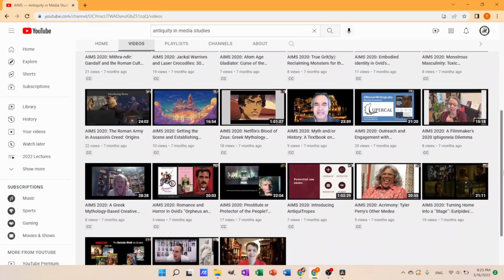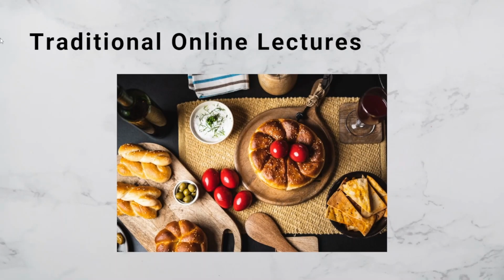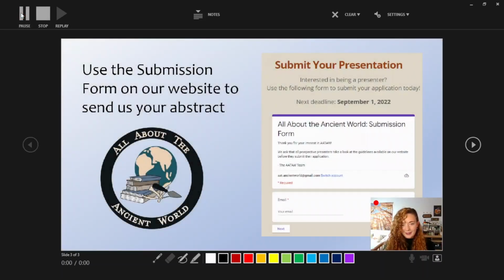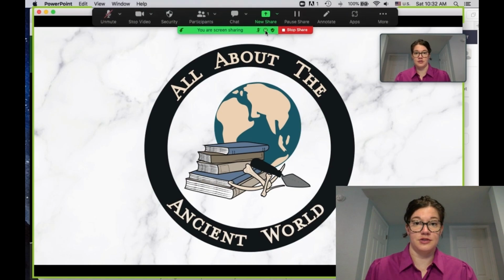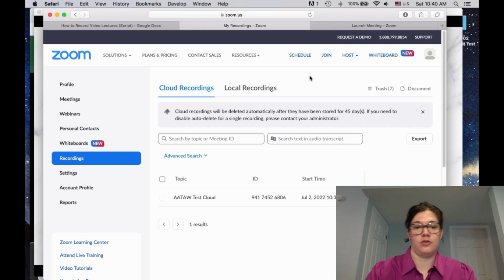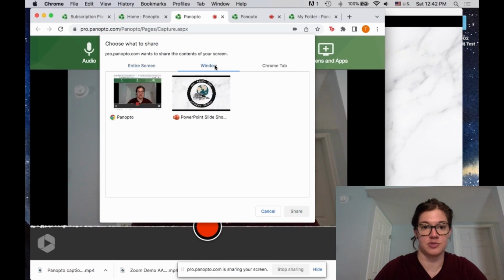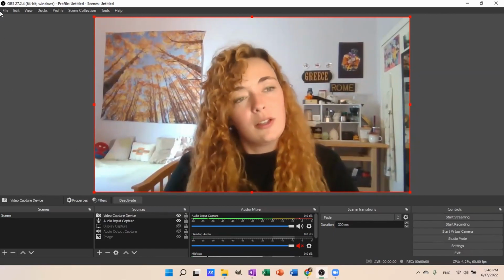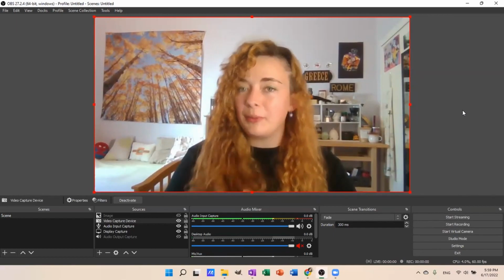How to Record Video Lectures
Nervous about recording a video lecture? We'll show you how!

In this video, we cover the basics of how to record with PowerPoint, Zoom, Panopto, and OBS Studio. You'll also learn how to record in the style of "traditional online lectures" and "YouTube video essays." This video is great for Early Career Researchers presenting with AATAW, teachers leading online classes or delivering remote instruction, scholars presenting at virtual or hybrid academic conferences, and any beginner who wants to learn how to record a video lecture!

Timestamps:
0:00 - Intro to AATAW
0:28 - Why learn how to record a video lecture?
4:32 - Style: Traditional Online Lectures
5:44 - Style: YouTube Video Essays
7:09 - Intro to Zoom and PowerPoint
7:46 - How to record with PowerPoint
12:33 - How to record with Zoom
22:30 - How to record with Panopto
26:54 - How to record with OBS Studio
33:44 - Final Thoughts on webcams, microphones, and lighting

For a full transcript of this video, and to view our presenter guidelines, visit our